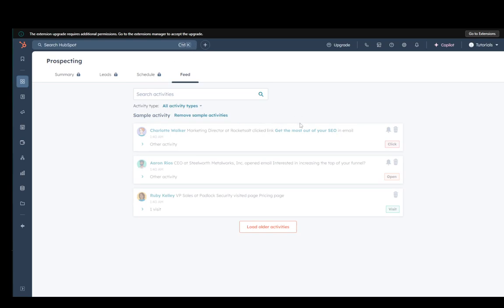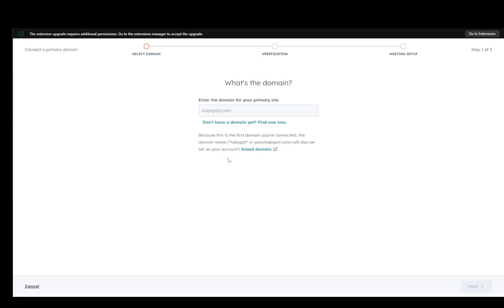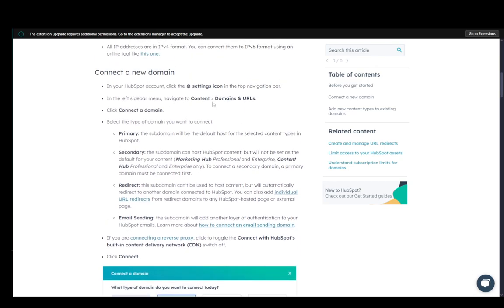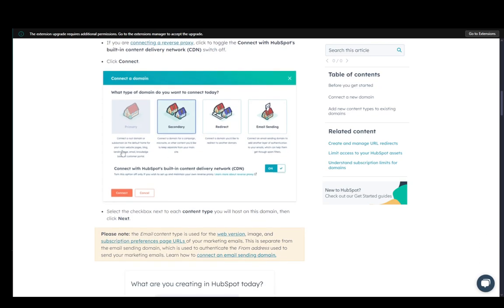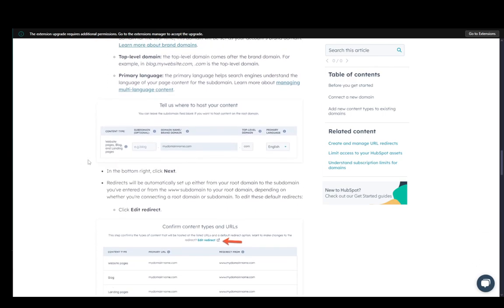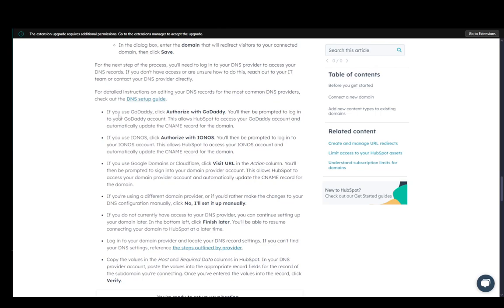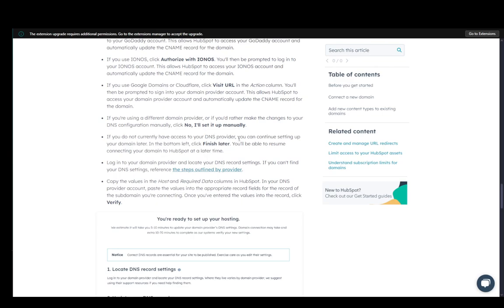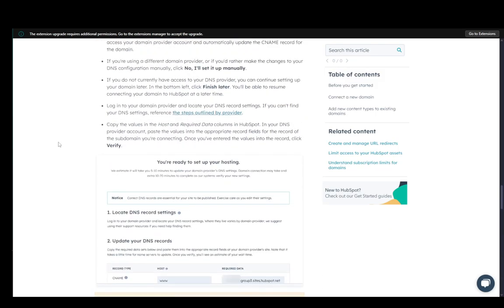How To Connect Domain With HubSpot Tutorial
Today we talk about connect domain with hubspot,hubspot crm,how to use hubspot,hubspot crm tutorial for beginners,hubspot tutorial